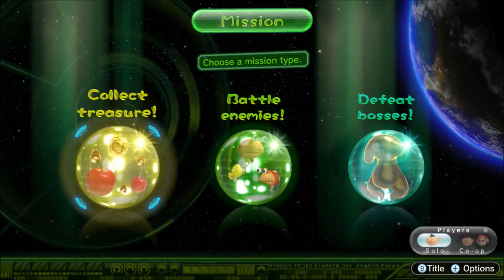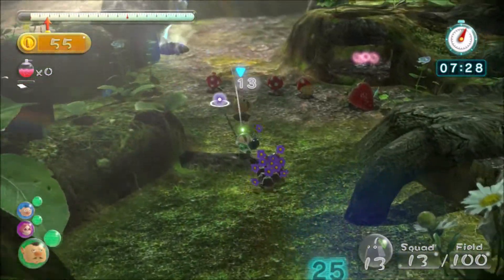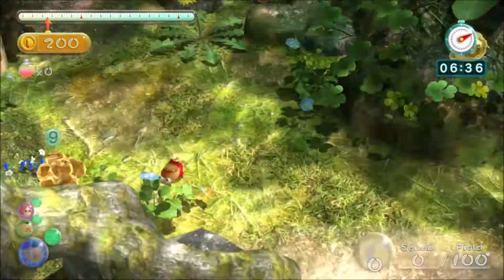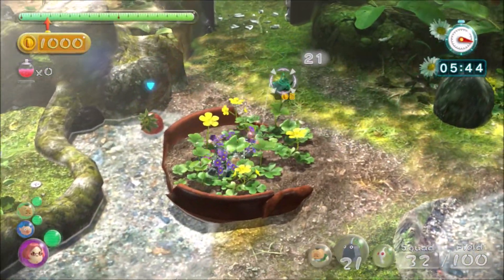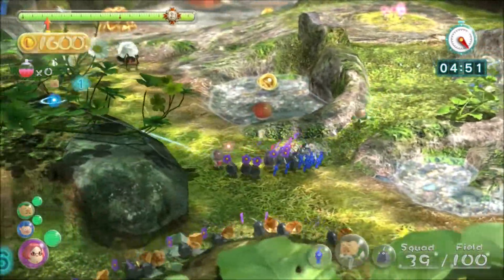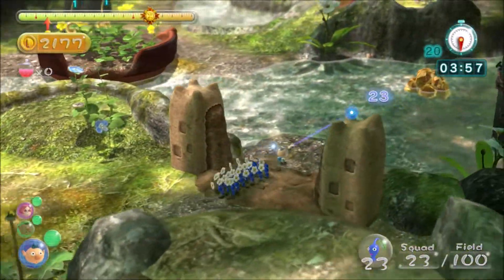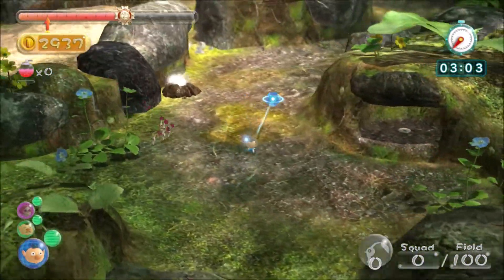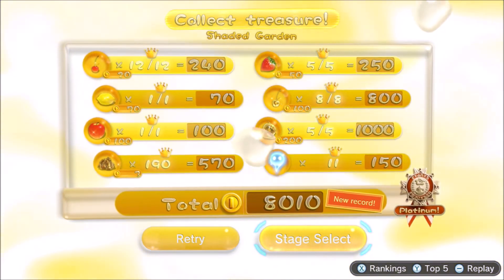Pikmin 3 Deluxe Collect Treasure Platinum Walkthrough - Mission 5